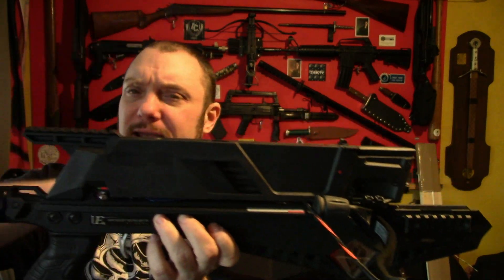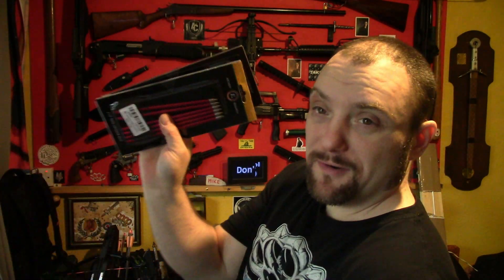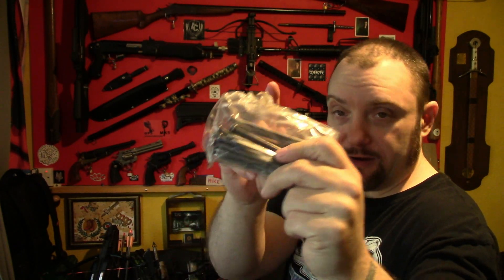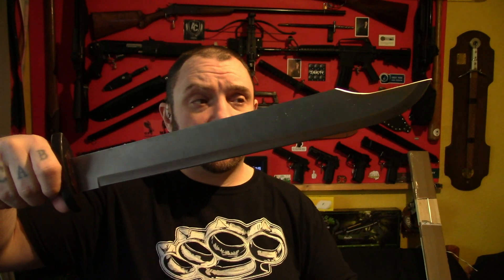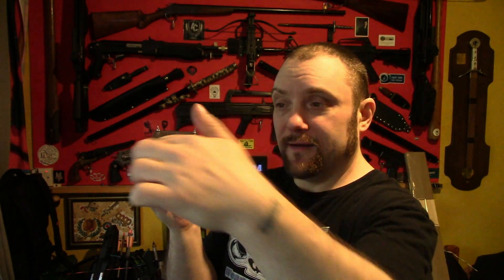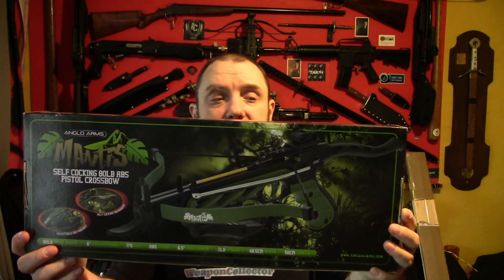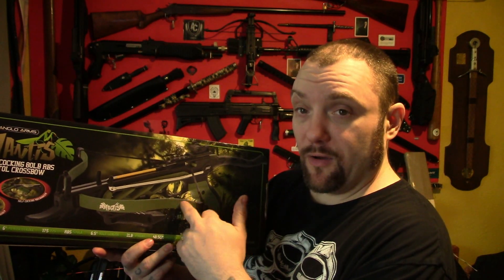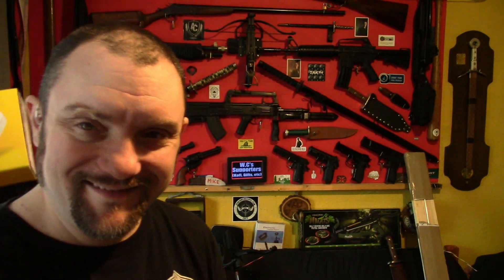Recent Fundraiser - THANK YOU FOR THE SUPPORT!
THIS WAS RECORED BEFORE I STARTED GETTING VERTGO - I AM STILL CURRENTLY SUFFERING FROM IT.